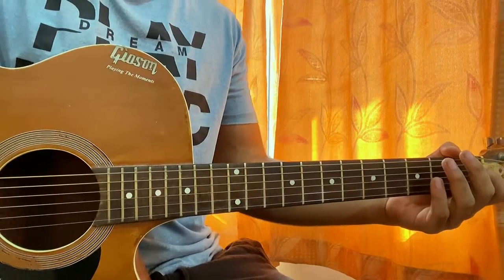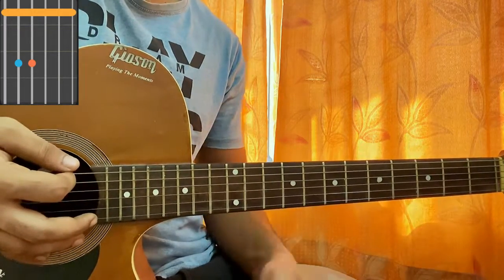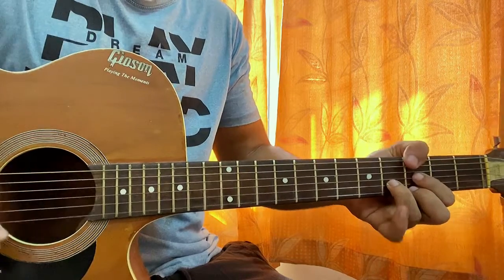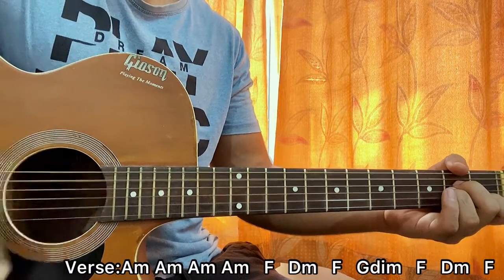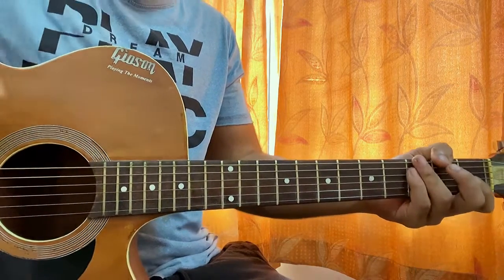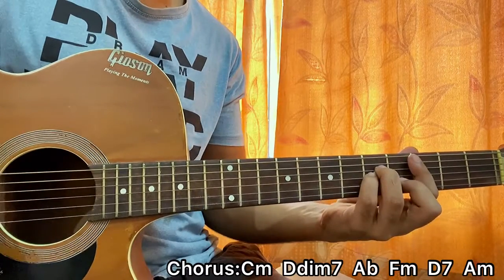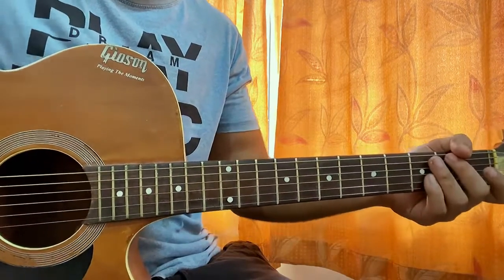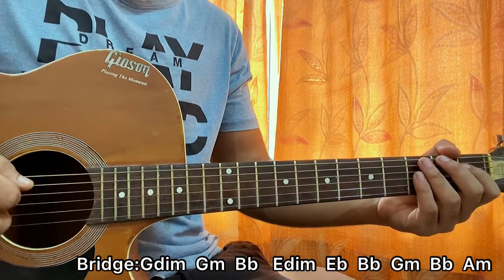Artic Monkeys - I Ain't Quite Think Where I Am // Easy Guitar Tutorial, Lesson, Chords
Artic Monkeys - I Ain't Quite Think Where I am Easy Guitar Tutorial/Lesson.

In this video, I'm gonna show you to how to play "I ain't quite think where I am"  by Artic Monkeys.

Peace Out:)